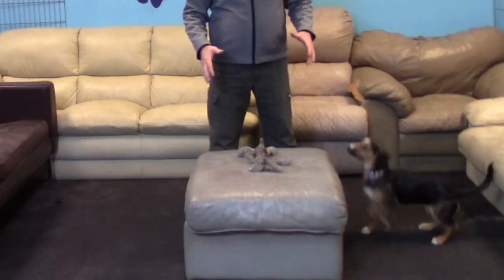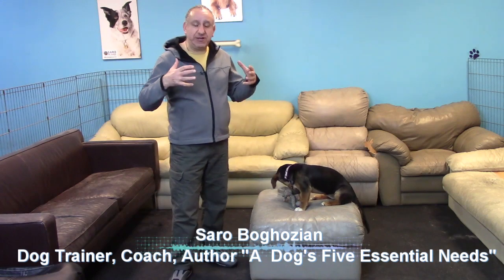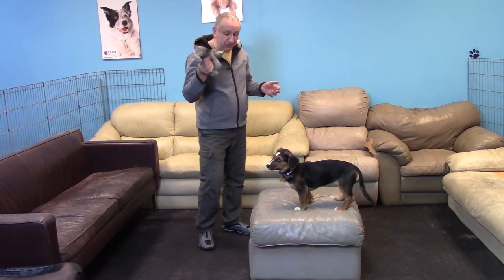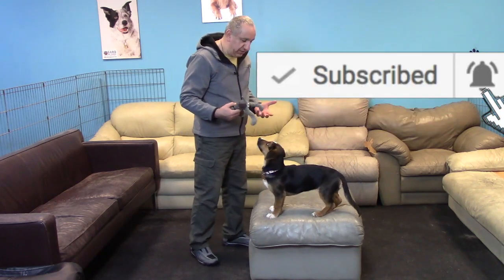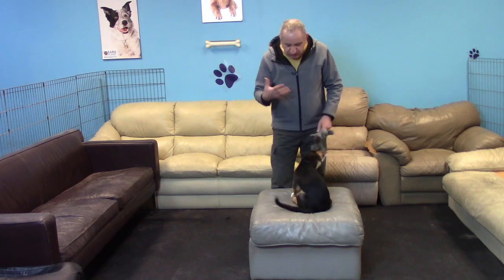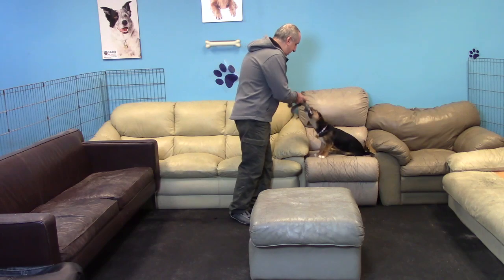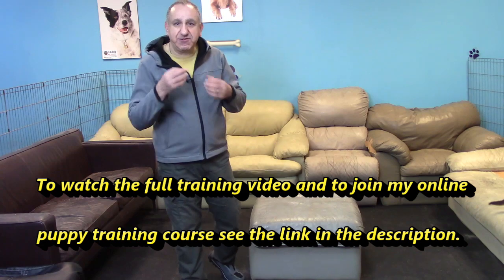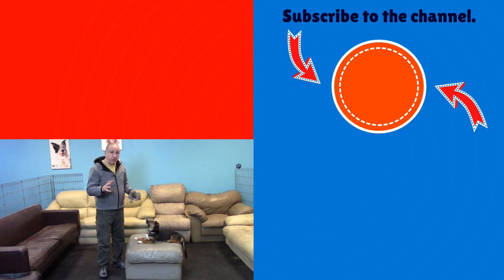How to train a beagle puppy to sit Without Treats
In this video, I teach you How To Train A Beagle Puppy To Sit Without Treats.  I Use Play And Praise To Reward My Puppy Annie.
YOu can do the same and follow these steps to get your puppy to listen to you and learn from you.

◉ Overcome Frustration and Behavior Issues with Expert Guidance. As a first-time dog owner or a working professional, you may be overwhelmed by your dog's aggression, biting, hyperactivity, and uncontrollable barking. This disruptive behavior affects your work, finances, and quality of life. But don't worry, I am here to help. My alternative approach to dog training focuses on effective communication, trust-building, and creating a genuine connection. Invest in your dog's well-being and become a confident owner who enjoys a harmonious and fulfilling relationship. To learn more and to join the program visit the following

◉ About Me:
I am a dog trainer and I coach dog owners. I help you to train your dog(s) or puppy without the use of treats, aversive tools like shock collars, prong collars, force, and Domination. I teach and show you how to use "play & praise" as a reward to use to train your dog.

❤ FREE dog training - Learn How To Train Your Dog Without The Use Of Treats, Aversive Tools, Force, Or Domination